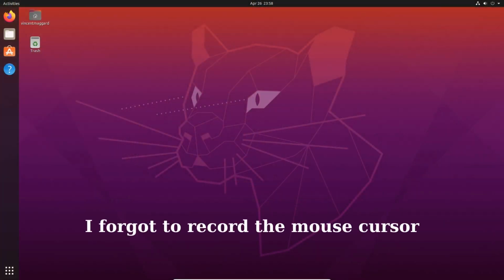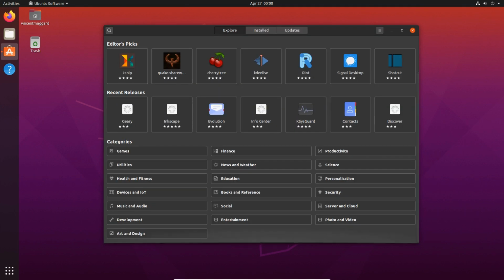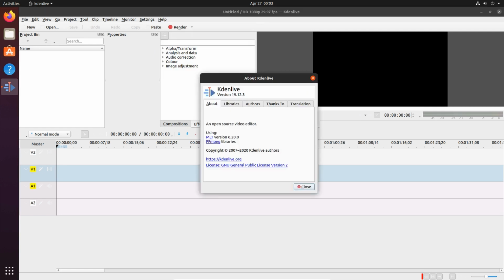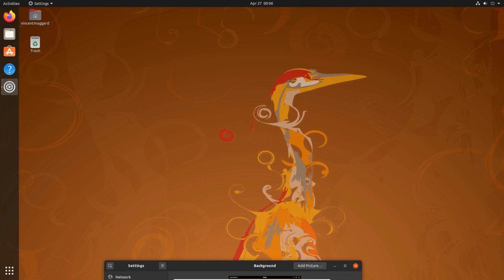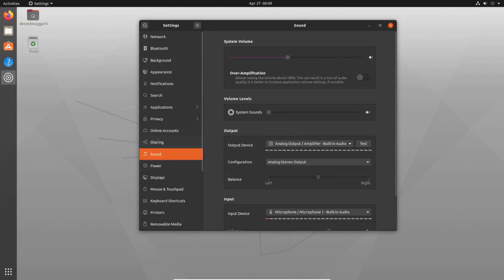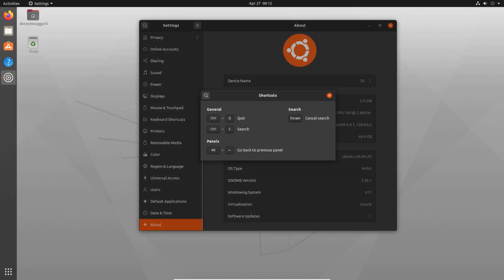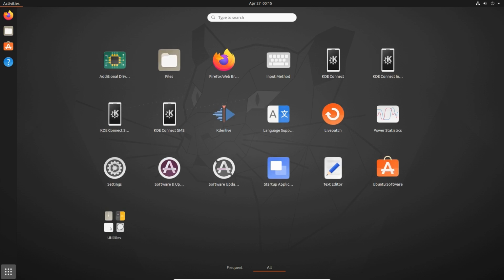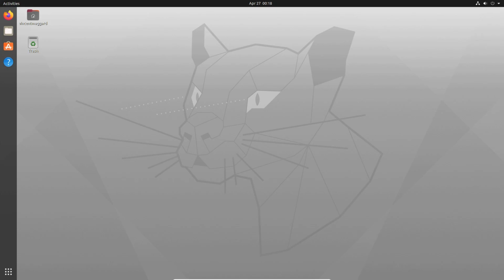Testing out Ubuntu 20.04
Today Vincent tests out the new Ubuntu 20.04 release. Will he like it? Tune in to find out.